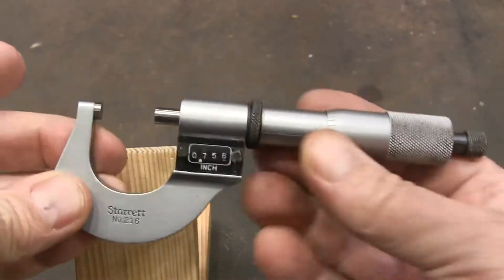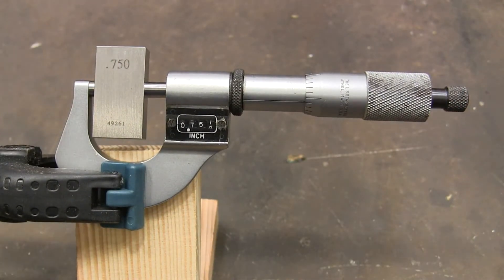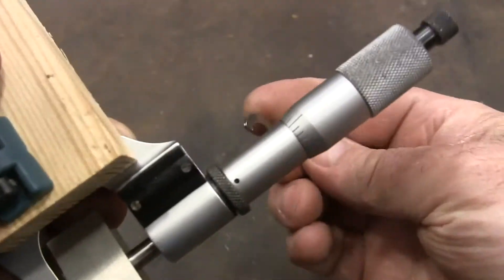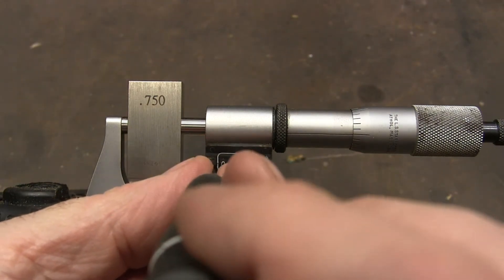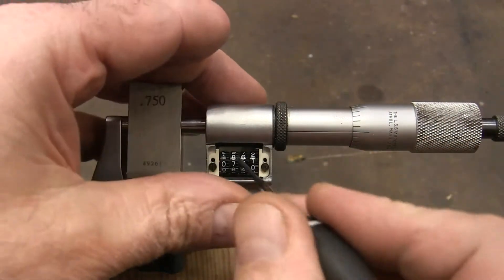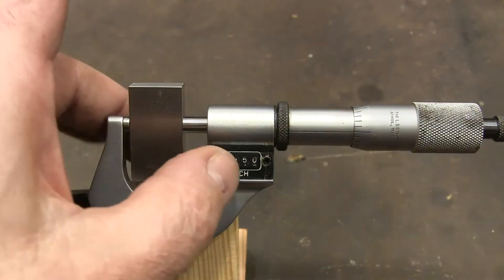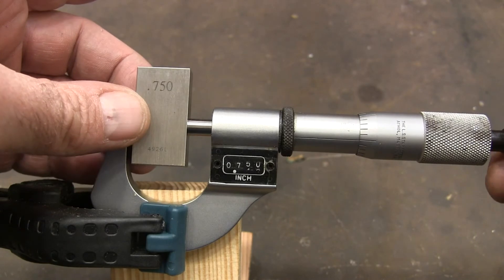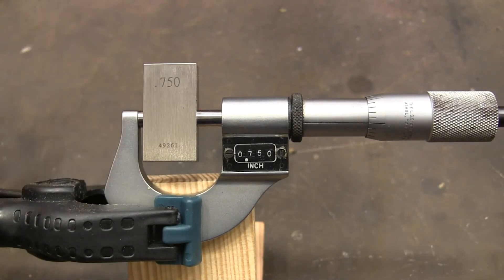How to Calibrate a Digital Mechanical Micrometer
How to calibrate a Starrett 216 digital micrometer.